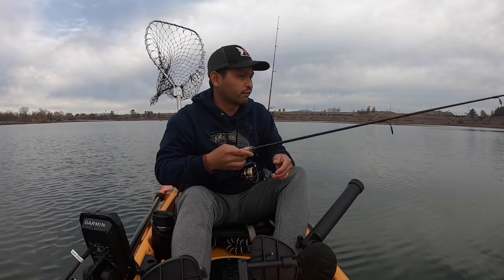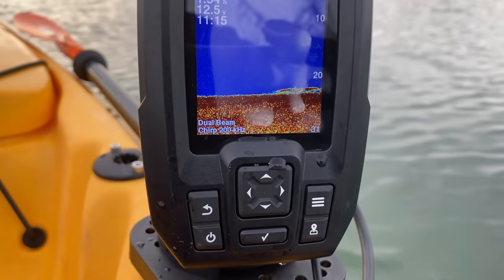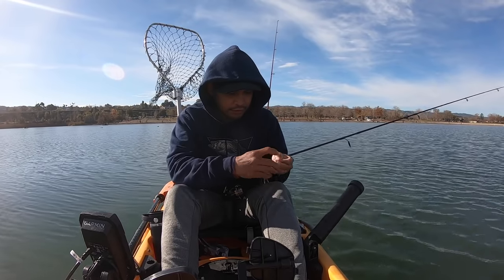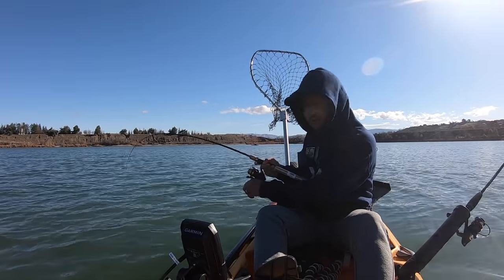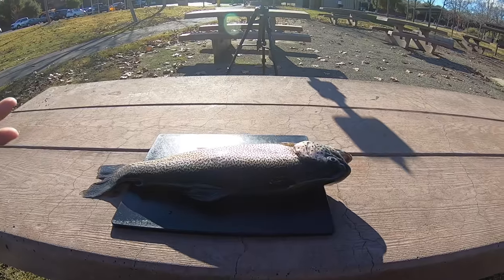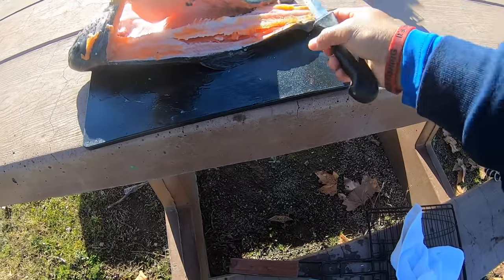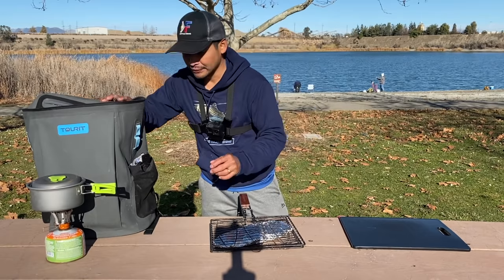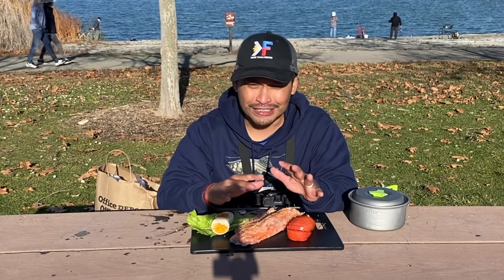Catching, Cooking and Eating my FIRST Rainbow Trout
How does Rainbow Trout taste compared to Salmon?

More Than Fishing MERCH!

TACKLE GEARS
Lure: Rapala Ultra Light Minnow
Daiwa D-Shock Freshwater Spinning Combo
RUNCL Gloves

KAYAK GEARS
Hobie Life Jacket
Vantage seat
Hobie Sailing Rudder
Hobie Mirage Drive
Garmin Fish finder
Marine Radio
Landing Net
Fish Stringer
Scotty Rod Holder
Scotty Downrigger
Down Rigger weight
Scotty Power Clip
FOLLOW MTF
If you want to send a letter or any stuffs, you can mail it here